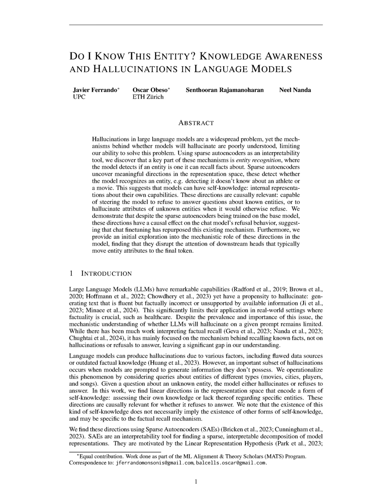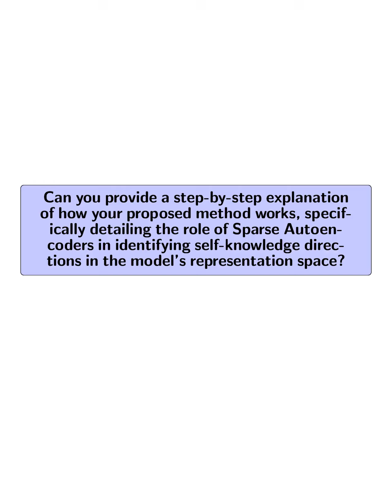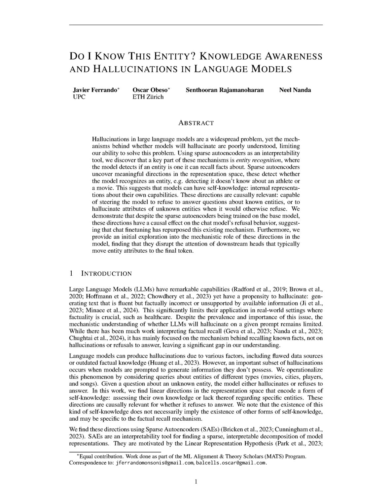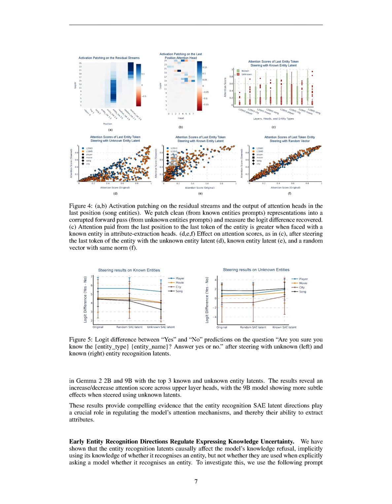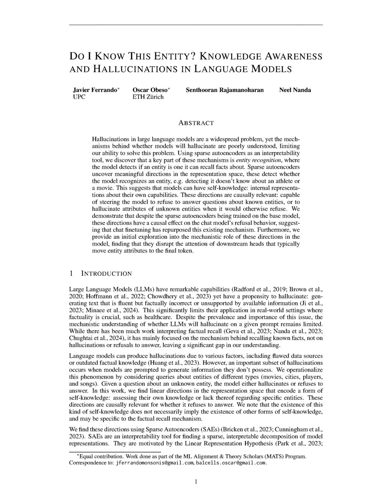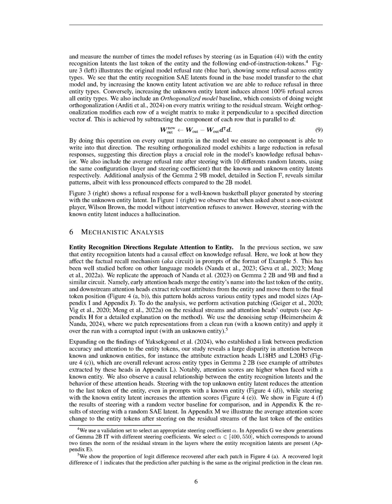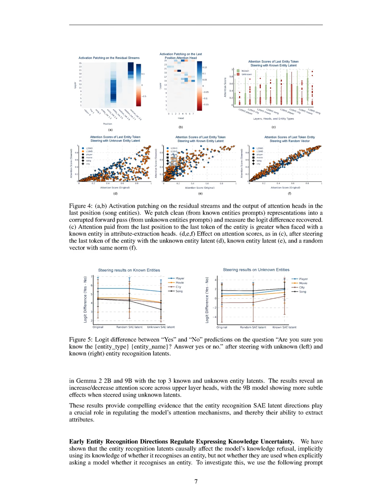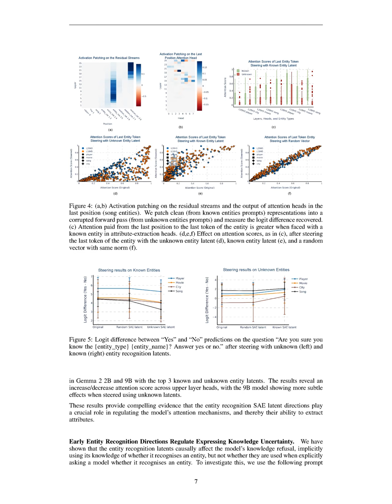[QA] Do I Know This Entity? Knowledge Awareness and Hallucinations in Language Models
The paper explores how sparse autoencoders reveal mechanisms behind hallucinations in language models, focusing on entity recognition and self-knowledge, influencing the model's response behavior.